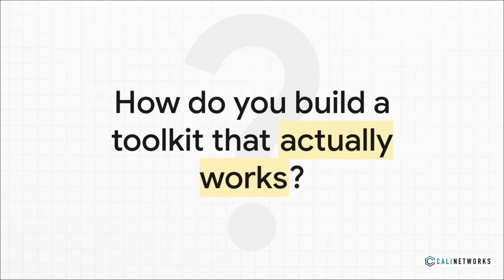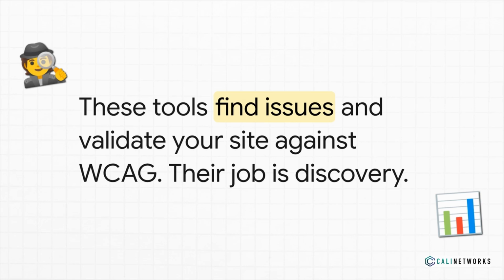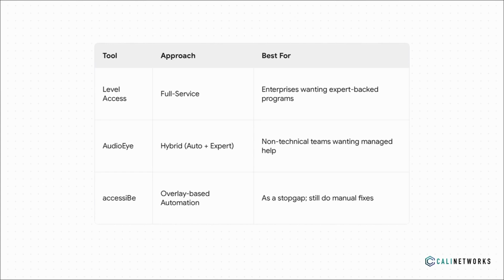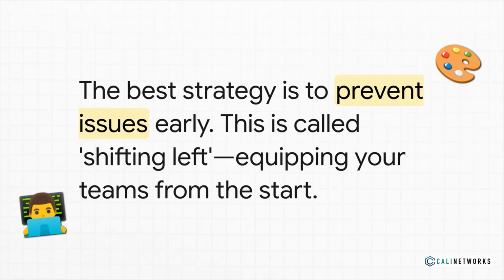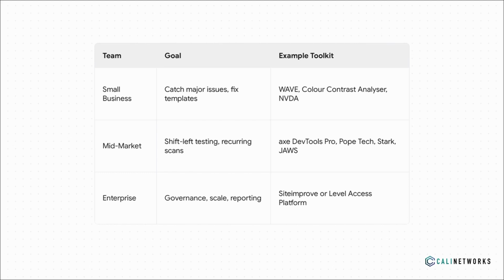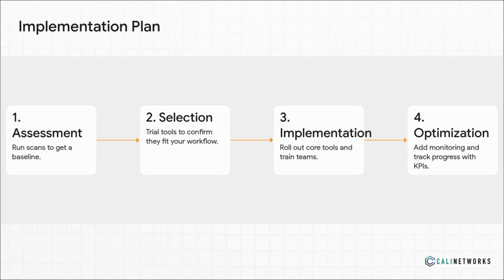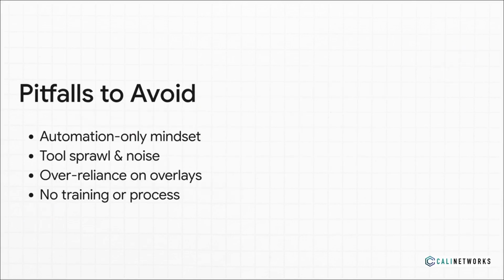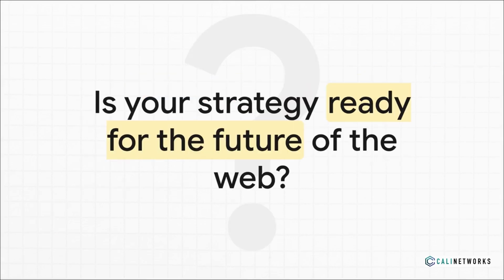Best ADA Compliance Website Tools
In this video, we break down the best ADA compliance tools for testing, fixing, and maintaining web accessibility. Whether you’re a small business or a large enterprise, the right toolkit can make achieving ADA and WCAG 2.1 compliance faster, easier, and more effective.

You’ll learn about:
- Top accessibility testing tools like WAVE, axe DevTools, and Siteimprove
- Remediation and management platforms including AudioEye and Level Access
- Continuous monitoring solutions such as Monsido and Pope Tech
- Essential developer, design, and content tools for accessibility compliance
- How to select the right mix of tools for your business size and budget

We’ll also share best practices for integrating these tools into your workflows, avoiding common pitfalls, and keeping your website compliant long-term.